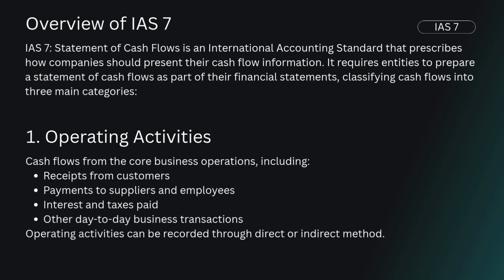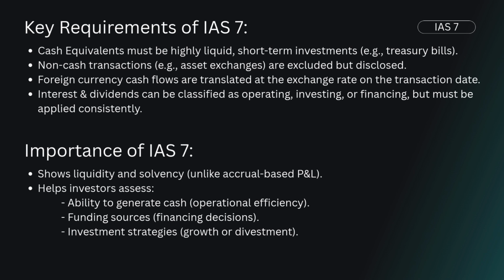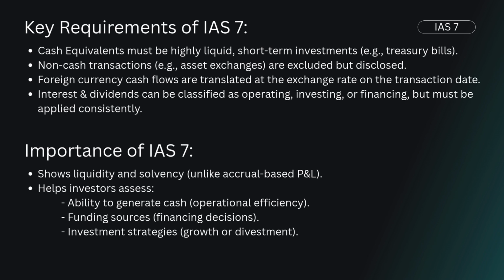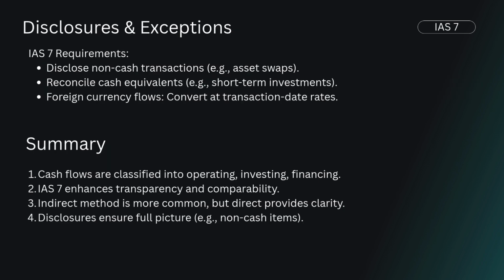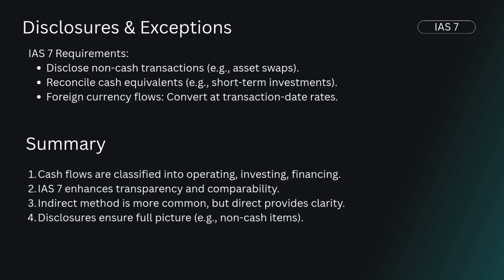IAS 7 Statement of Cash Flows